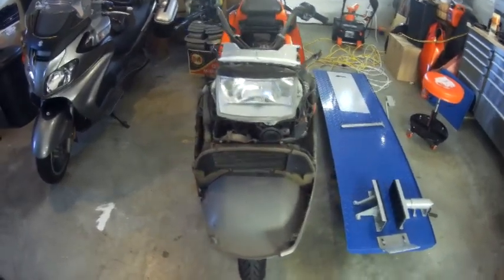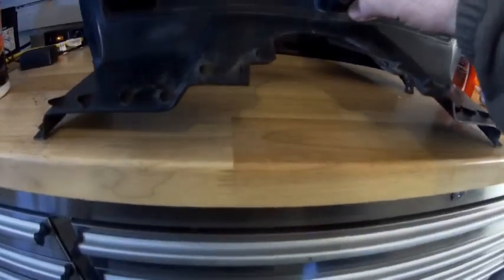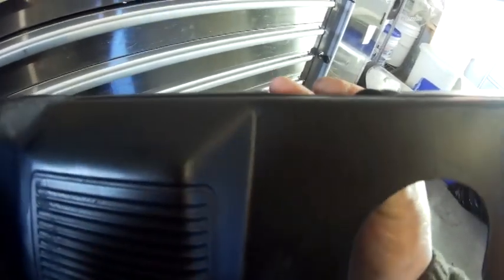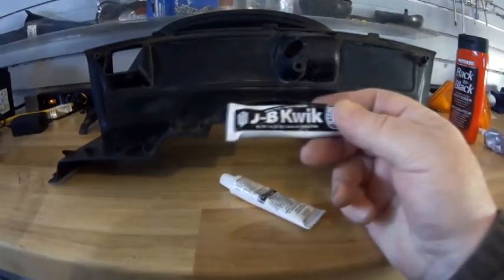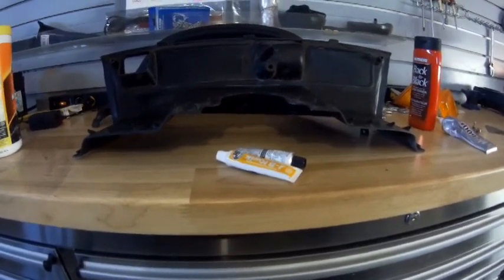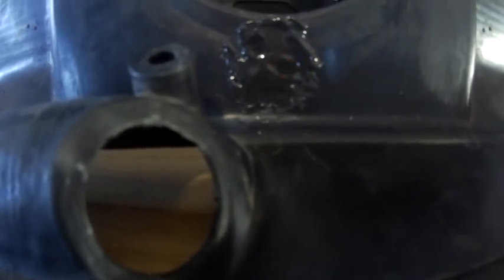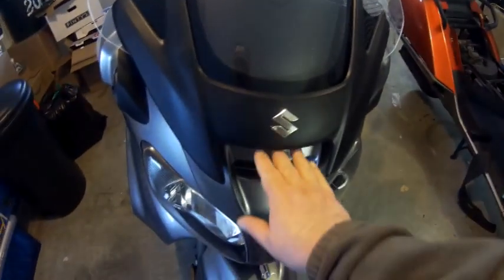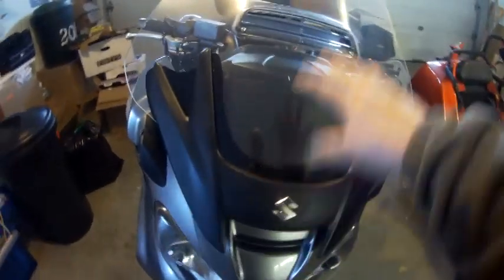Helix Project Pt 4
It's the little things that count.